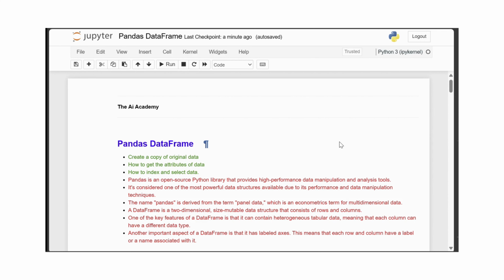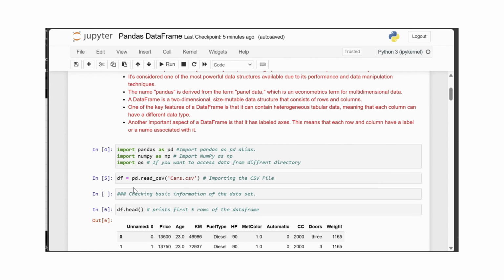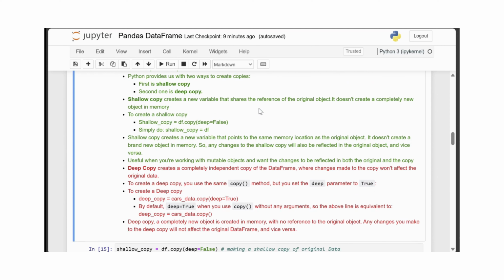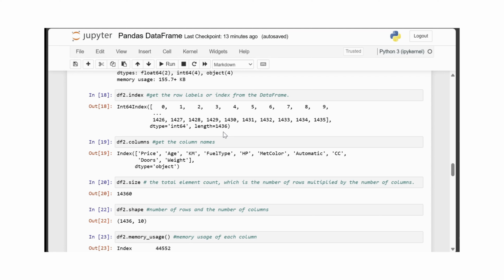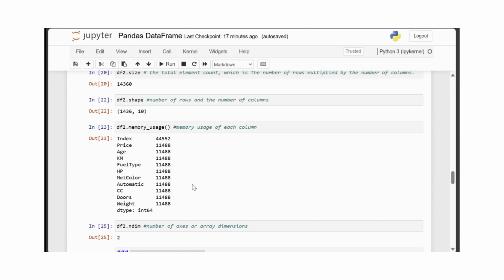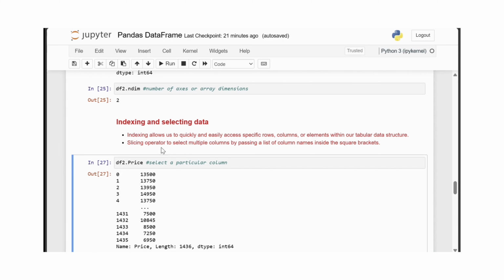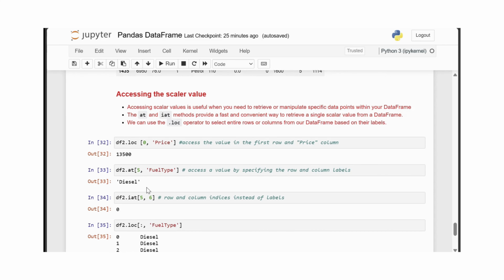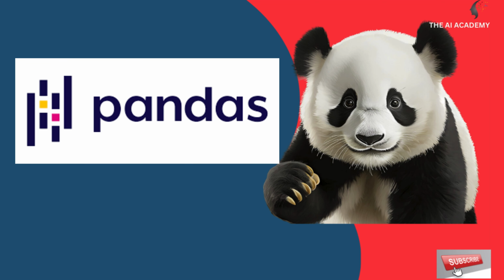CH: 10 - Python for Data Science Pandas DataFrame -I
Welcome back to our course series on python for data Science.

In this  video, we will cover Pandas library , a powerful Python library for data science! We'll delve into DataFrames, a fundamental Pandas structure for handling tabular data.

Key Concepts Covered in this lecture are

Creating a Pandas DataFrame: We'll guide you through importing data from CSV files and constructing DataFrames.

DataFrame Exploration: Learn to get essential attributes like row labels, column names, and data types to understand your data.

Data Manipulation: Discover how to make copies of your DataFrame (shallow & deep) for safe modifications.

Data Indexing & Selection: Master techniques to select specific rows, columns, and single values using intuitive methods like .loc, .at, and .iat.

memory usage optimization and delve into DataFrame dimensionality.